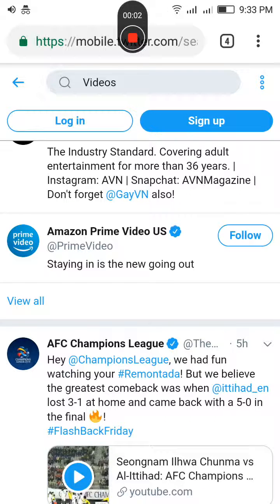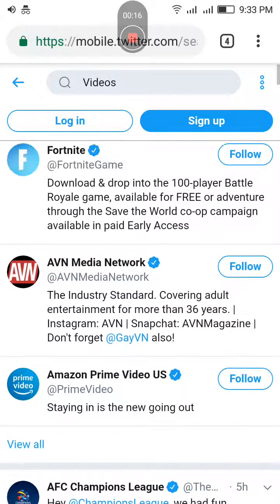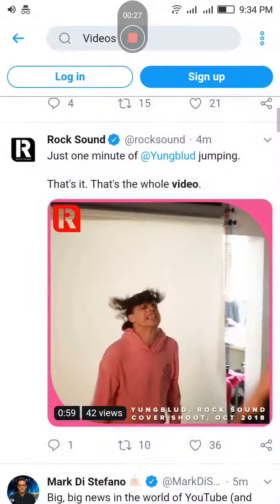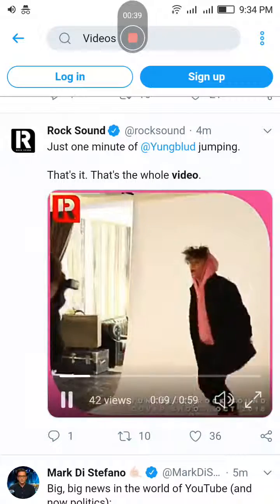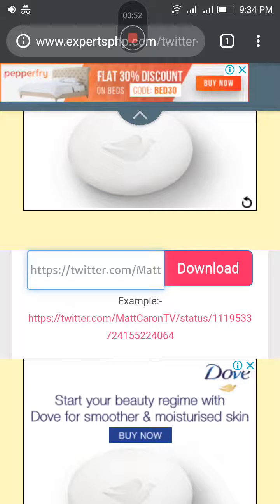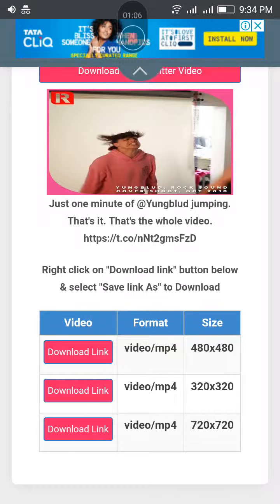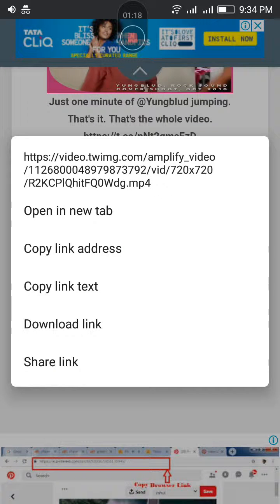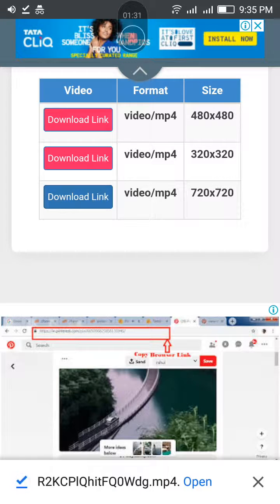Download Twitter Videos Using Mobile, Andrid and ios